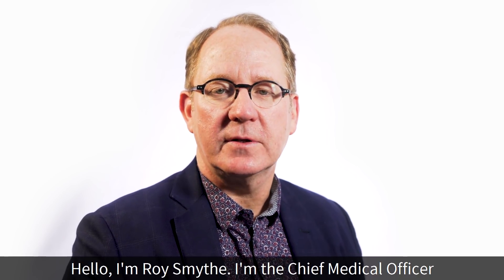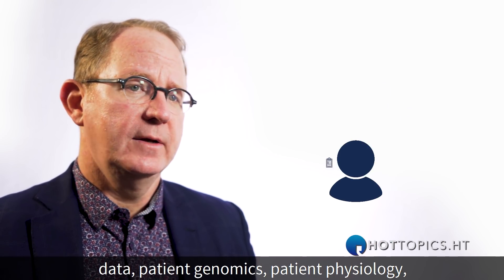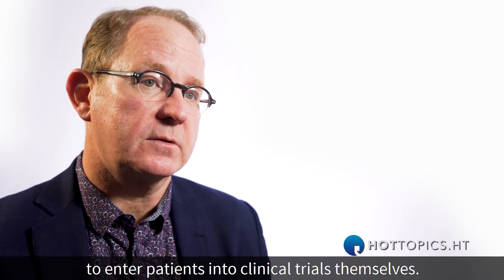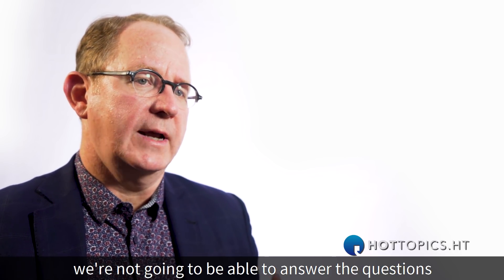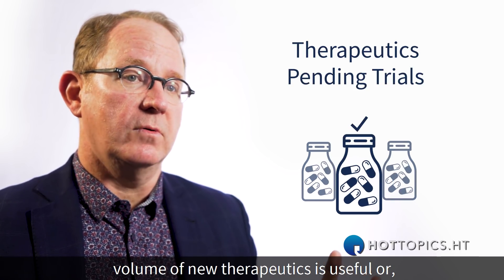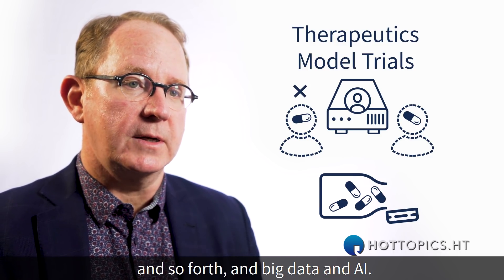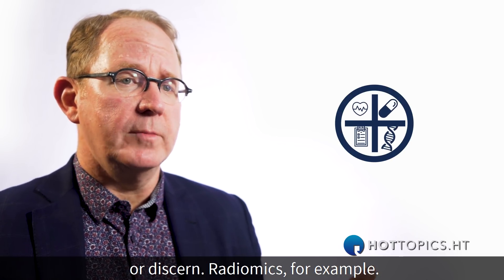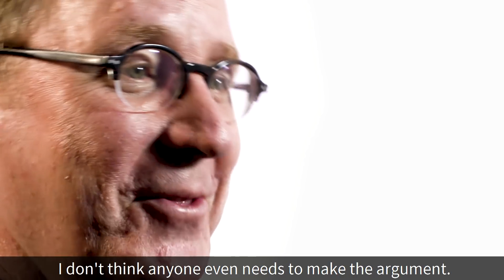How should pharmaceuticals harness the power of AI to transform clinical trials?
"Big data and AI have the potential to make clinical trials more effective, efficient and equitable," according to Roy Smythe, Chief Medical Officer, Strategy and Partnerships for Philips, at the time of filming.

Therapeutics companies are struggling to recruit enough participants for clinical trials, but by using AI to create digital twins to plug this shortfall, potentially life-saving drugs can be put on the market quicker.

This interview is part of The Age of Transformation, a series powered by Medidata.